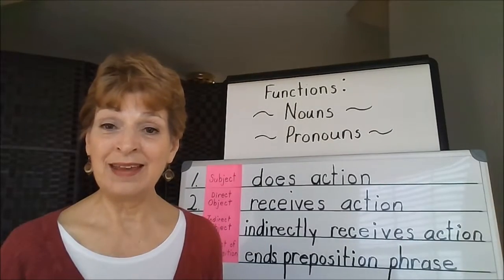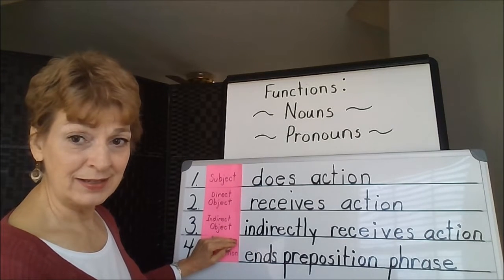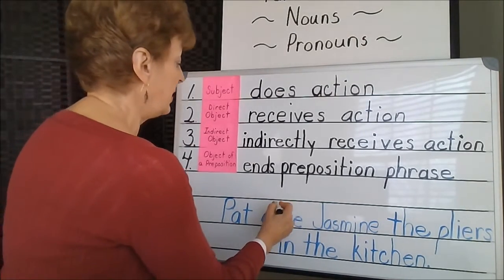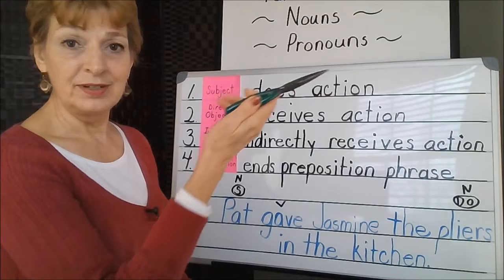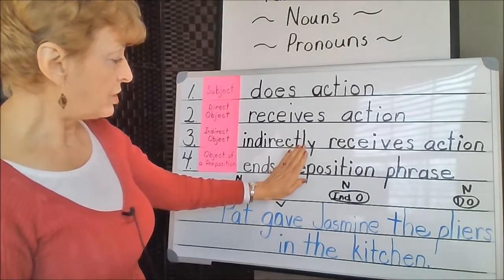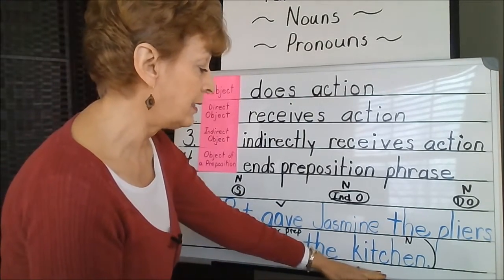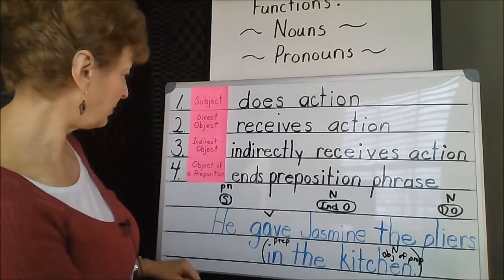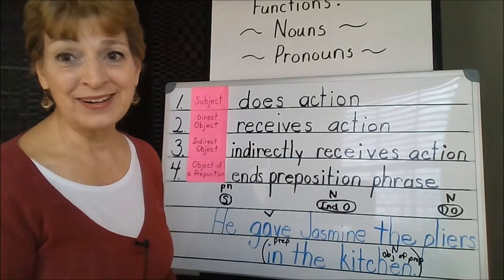Noun/Pronoun Functions - Subject, Direct Object, Indirect Object, Object of Preposition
Noun/pronoun functions as a subject, direct object, indirect object, or object of a preposition. This video explains how to use these parts of speech effectively and why these various functions matter in order to promote better communication.